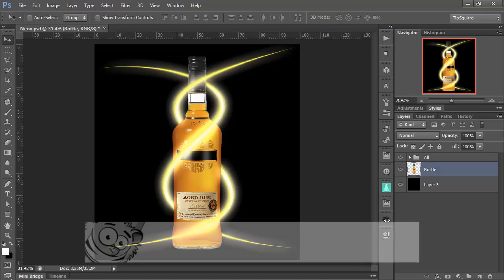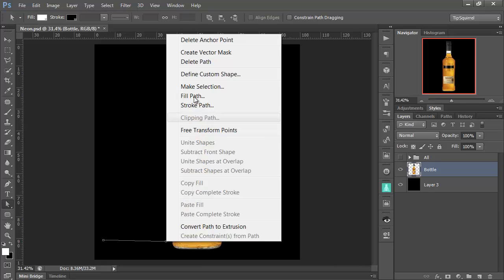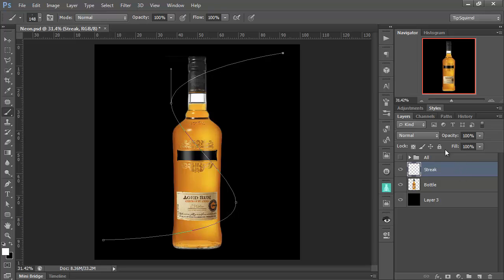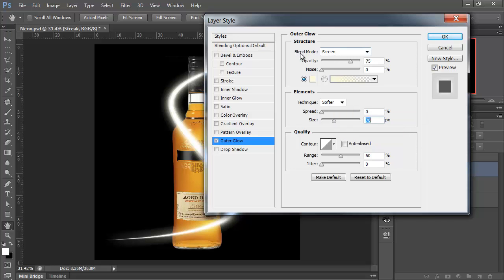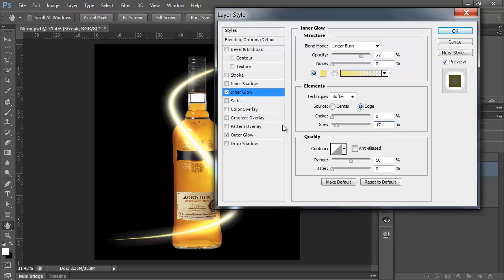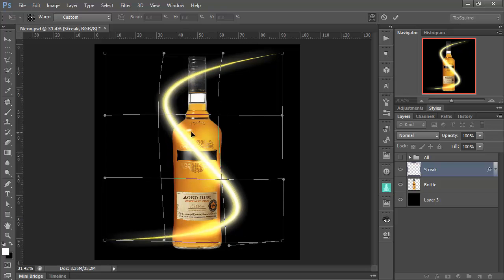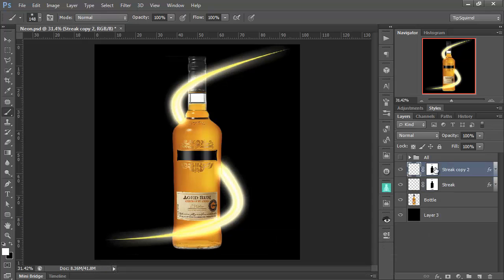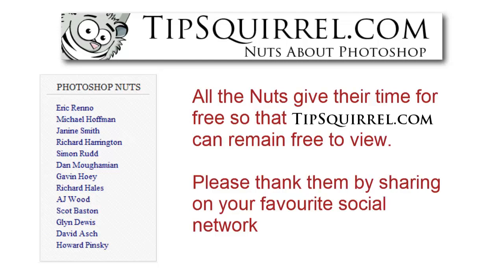Creating Light Streaks With Photoshop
Eric Renno answers another reader Photoshop question, this time, how to create light streaks on an image